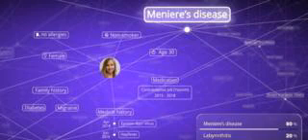Babylon Claims Its Chatbot Beats GPs At Care Examination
The Royal College of General Practitioners disputes the abilities of Babylon's software.